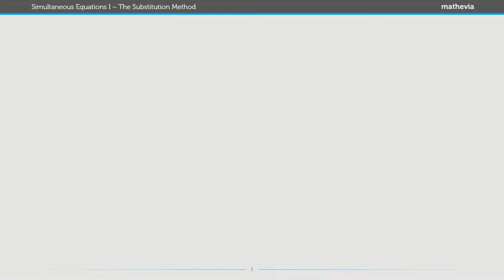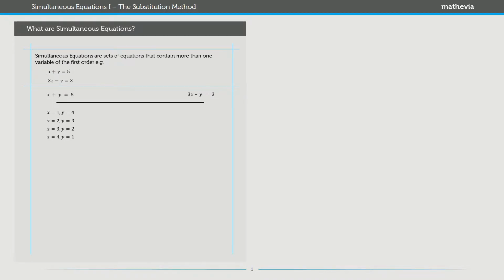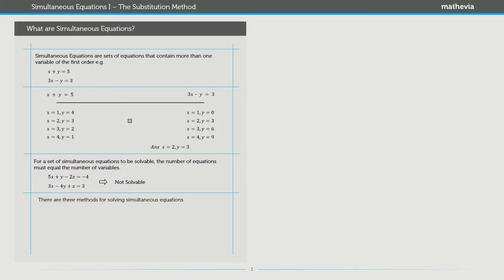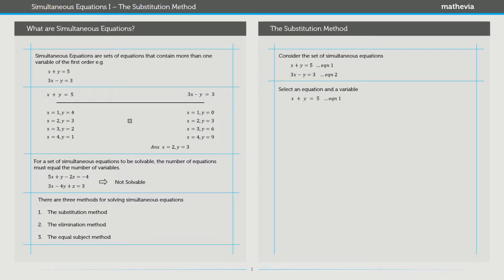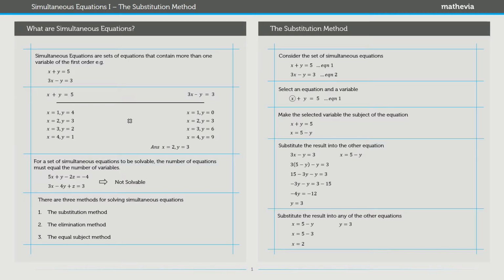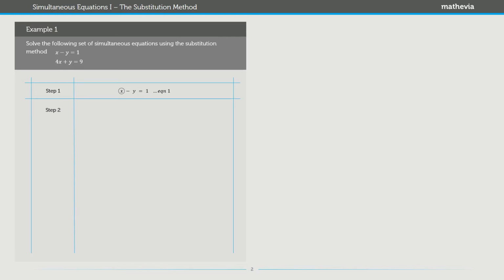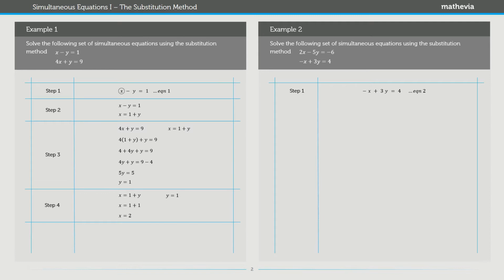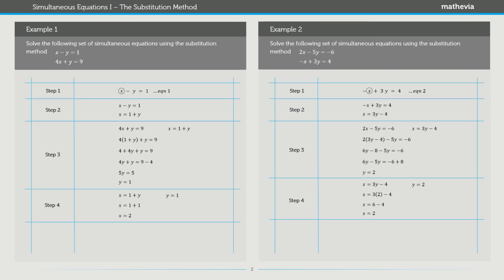Simultaneous Equations The Substitution Method